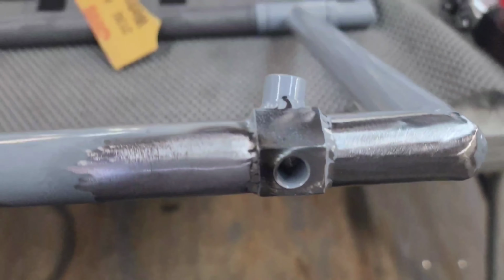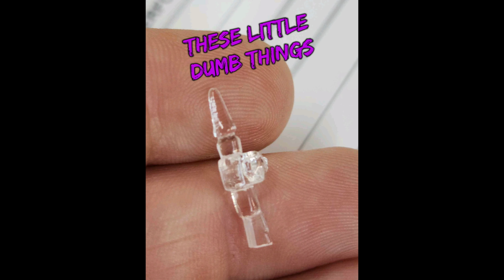possibly dead.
not really happy with thus update video. but life must give on. sorry to those who wanted to see her done, but with not luck it ain't happening. sorry yall.